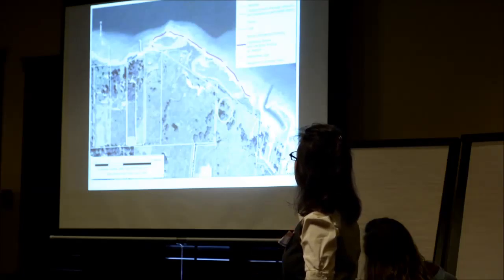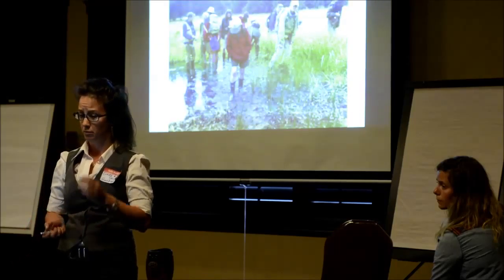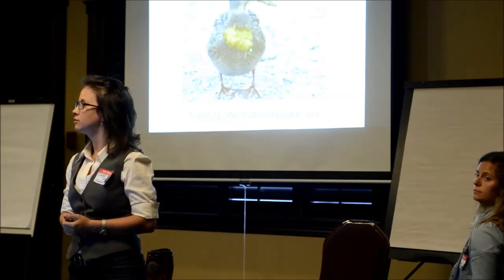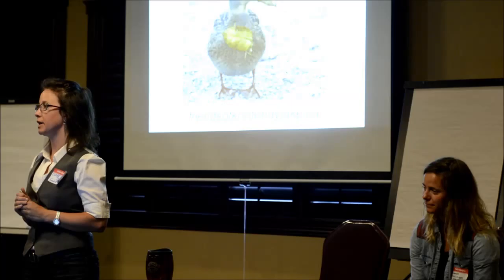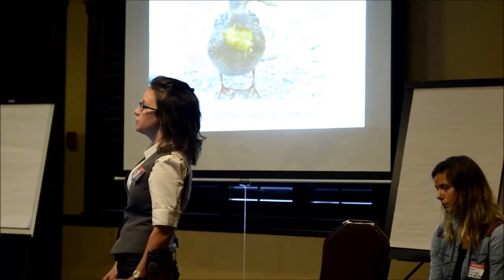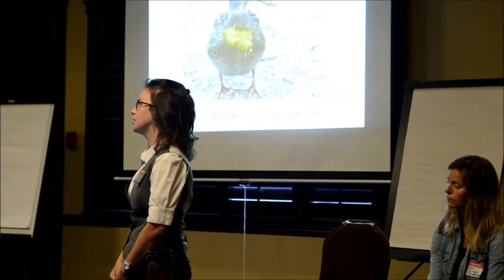Claire de la Salle and Raegan Mallinson Kootenay Lake Wetland Restoration at CBWN Spring 2015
The Columbia Basin Watershed Network is a network of watershed stewardship groups and others involved in the watershed. CBWN strives to ensure that groups involved with water stewardship have the resources and knowledge they need to address their watershed priorities and concerns.

CBWN Meeting, May 25, 2015, at Prestige Lakeside Hotel, Nelson, BC

Claire and Reagan talked about their projects creating wetlands, in Harrop and upcoming in Nelson, respectively.